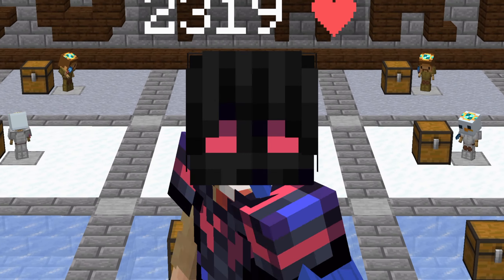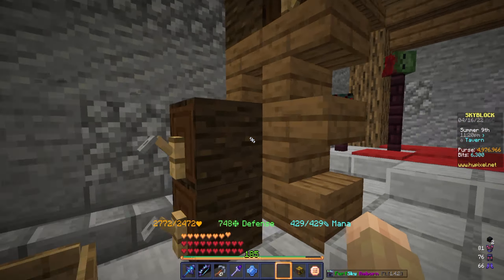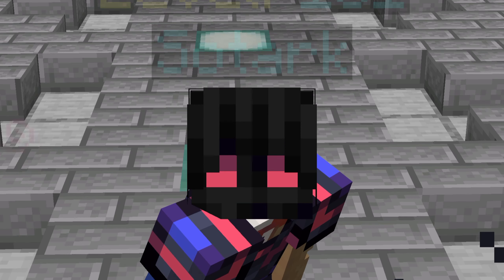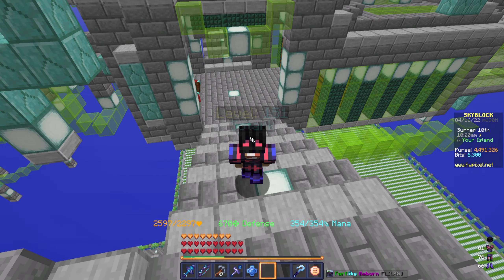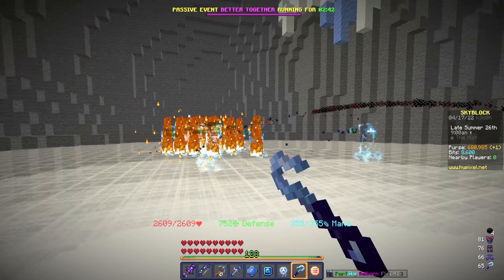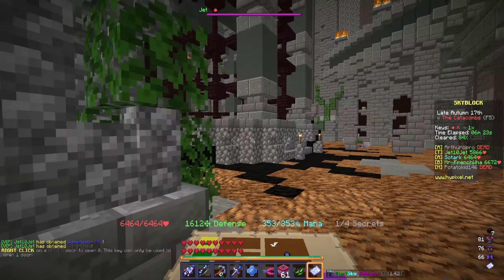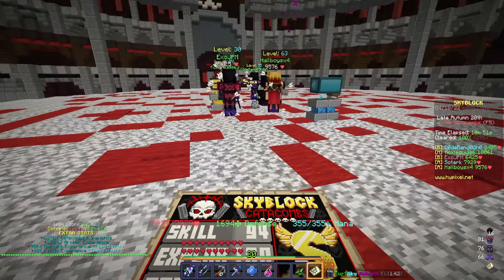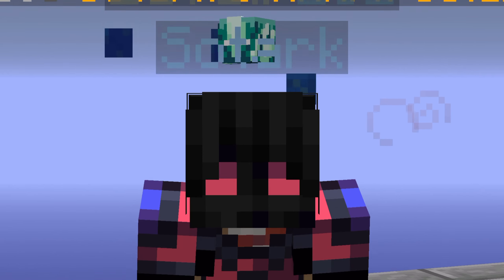Game Changing Upgrades.. (Hypixel Skyblock Adventure) #4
Finally Grinded Some Slayer! (Hypixel Skyblock Adventure)

Server IP: mc.hypixel.net (Skyblock)